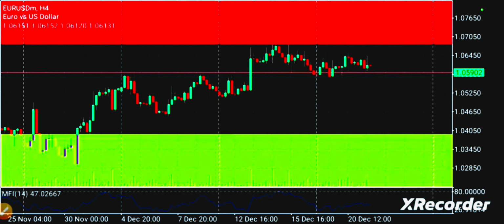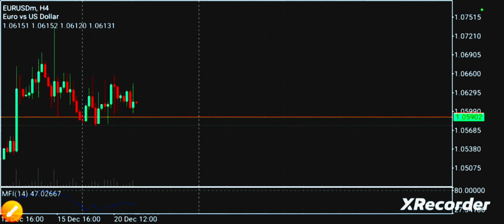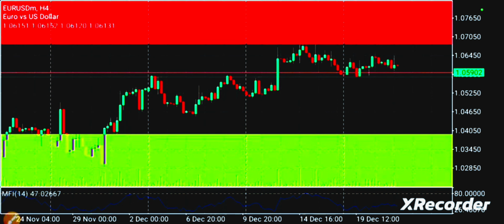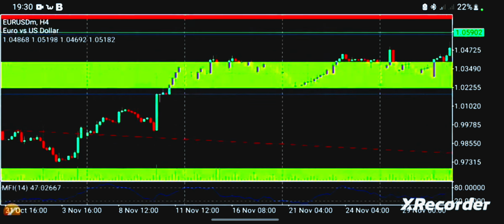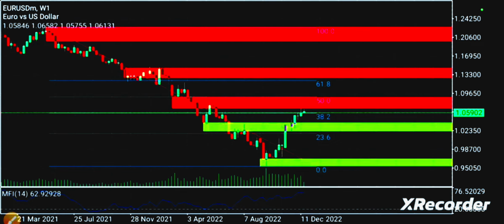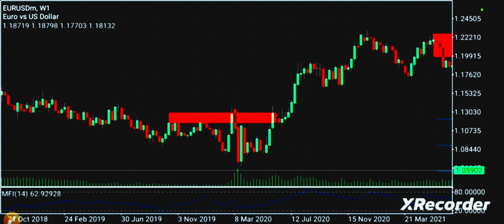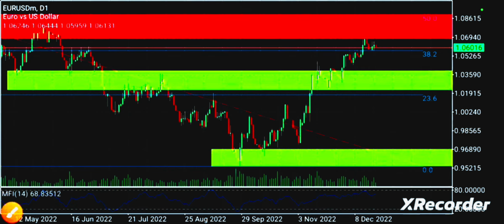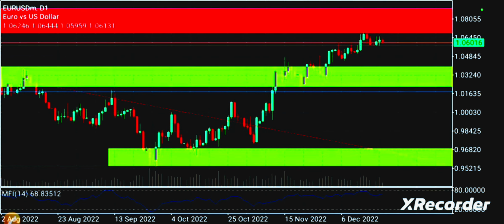The SECRET to Success with Support and Resistance Trading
This video explains how support and Resistance will make you money in forex, it will also show you how to plot these areas of support and resistance, also the fib retracement tool